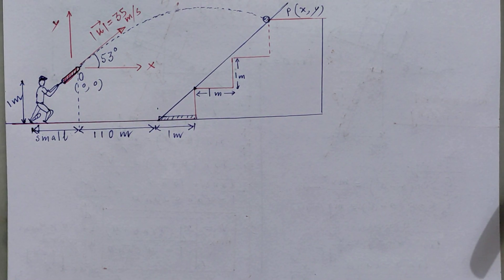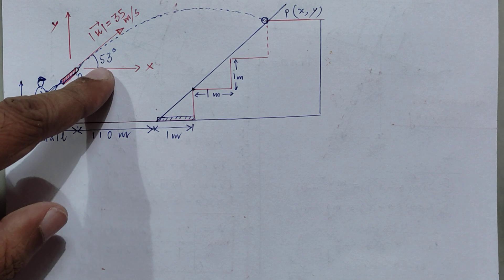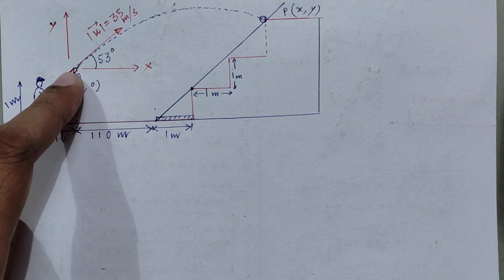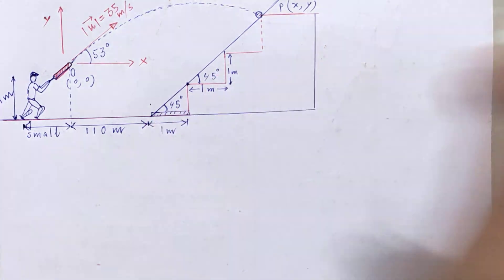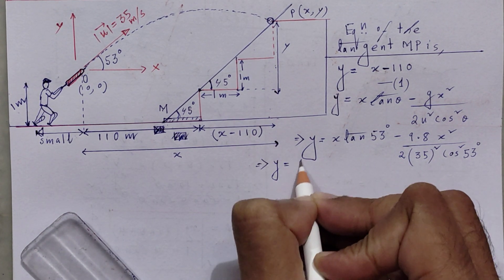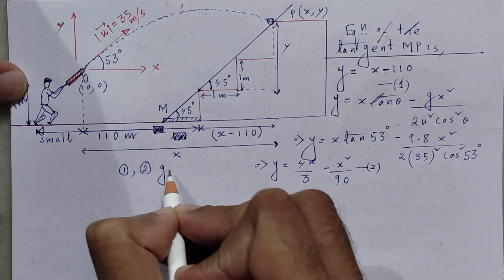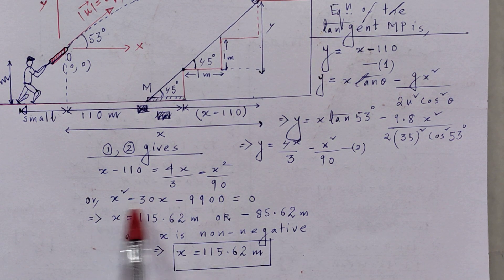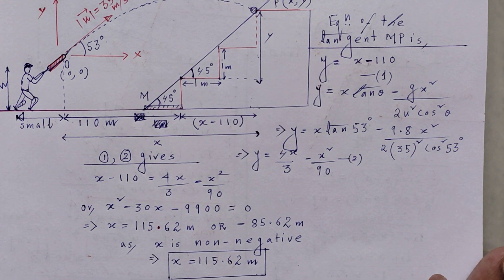VIRAT KOHLI SIXER- PHYSICS 🏏🏏🏏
VIRAT KOHLI SIXER/PROJECTILE MOTION/KINEMATICS/H.C VERMA PROBLEM NUMBER 44